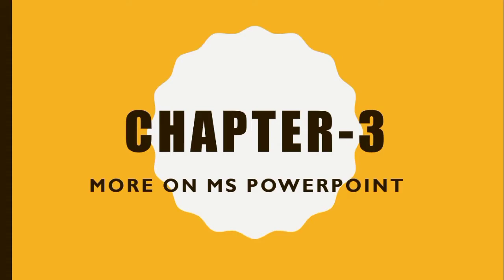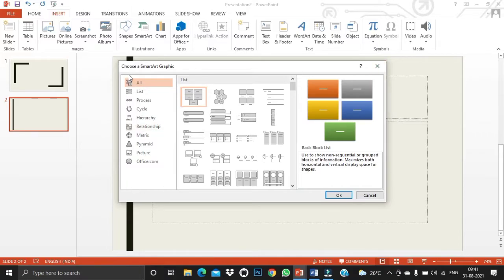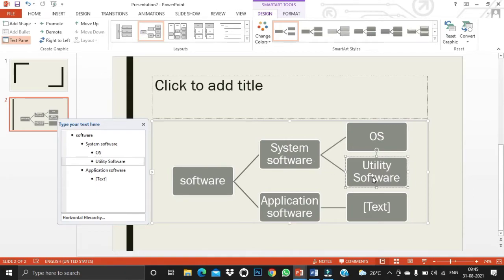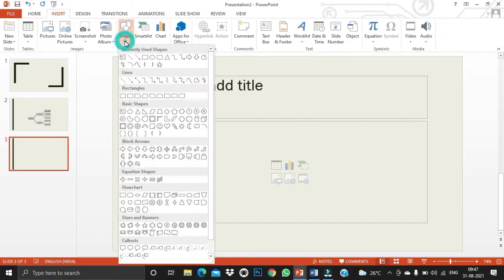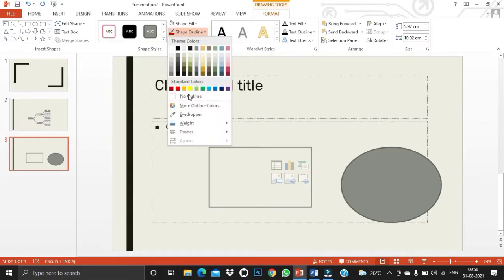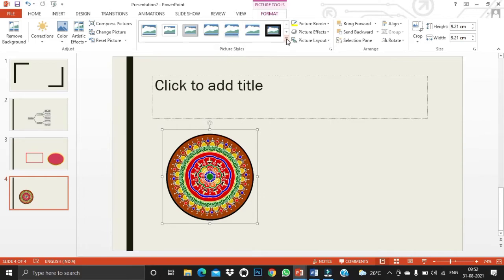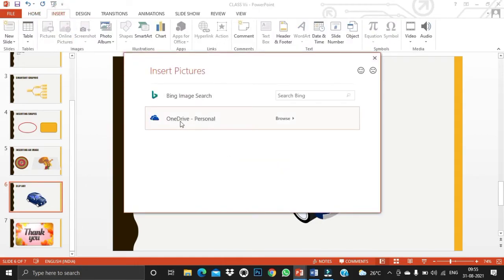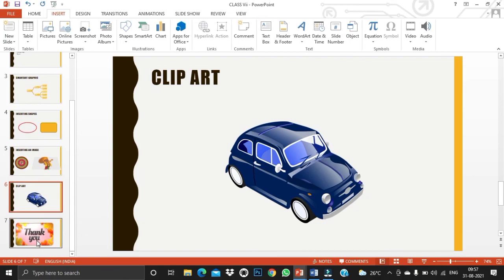Class VII / Chapter III / More on MS Power Point